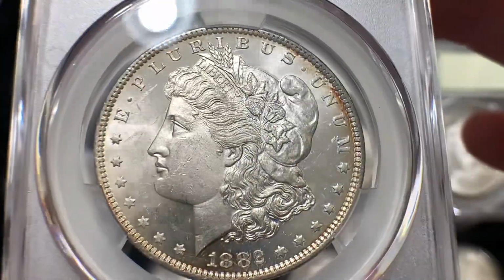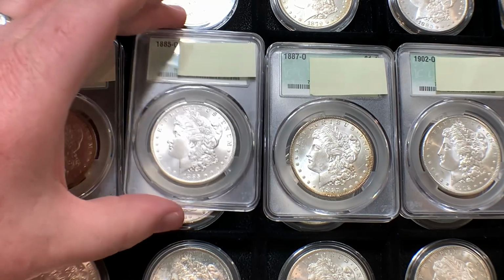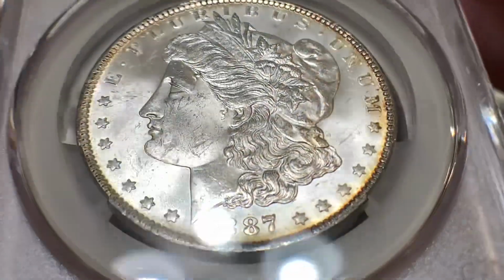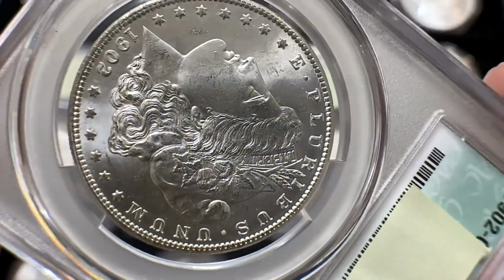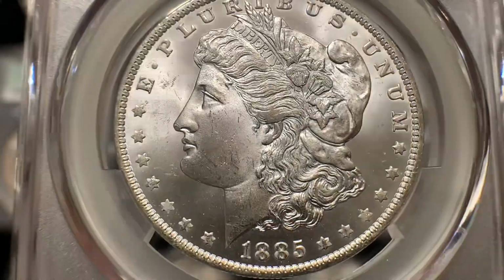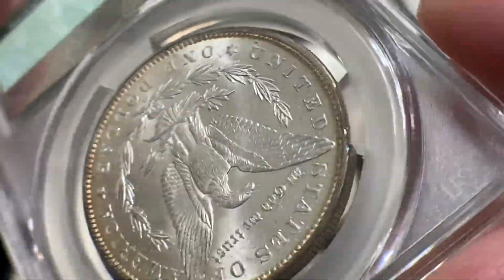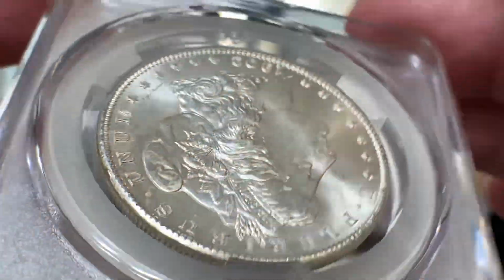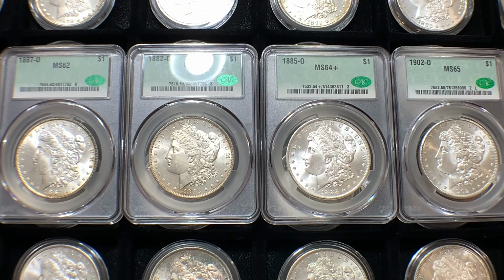GUESS THE GRADE - NEW ORLEANS MORGANS - “MORGAN DOLLAR MONDAYS” with MASSABESIC GOLD and SILVER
Massabesic Gold and Silver with Massabesic Gold and Silver